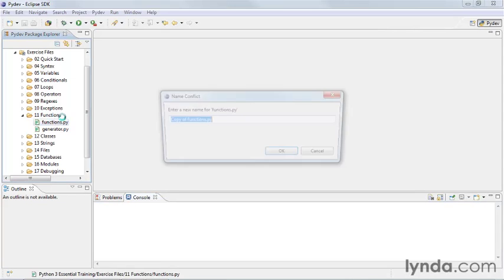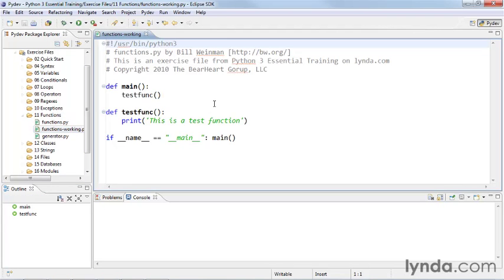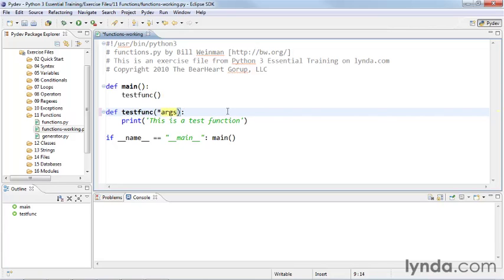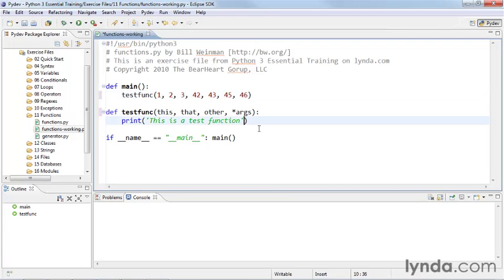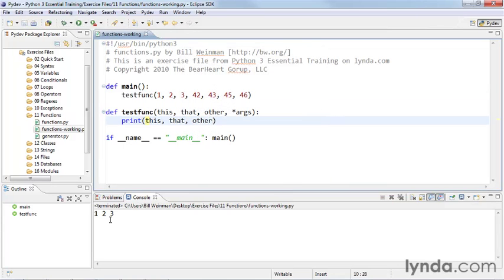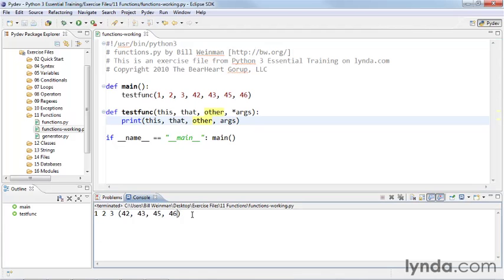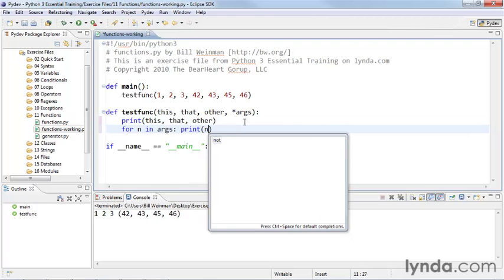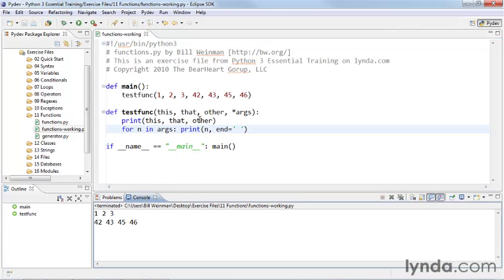1102 Using lists of arguments